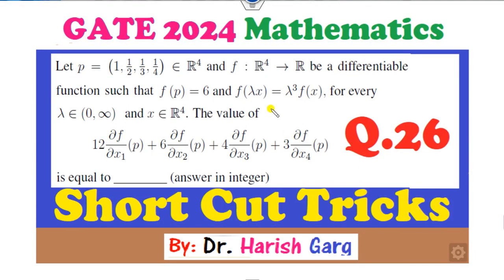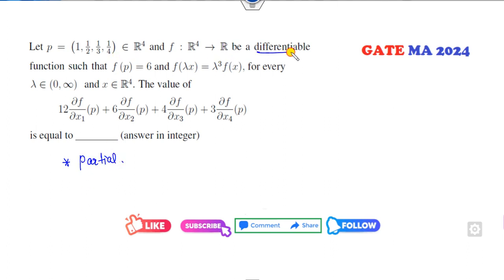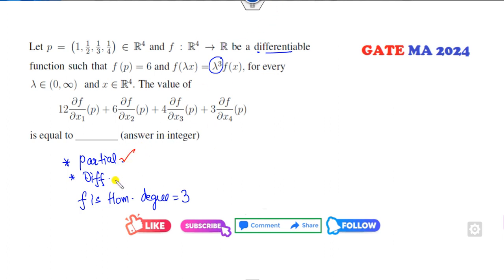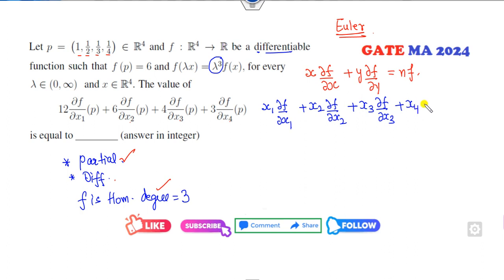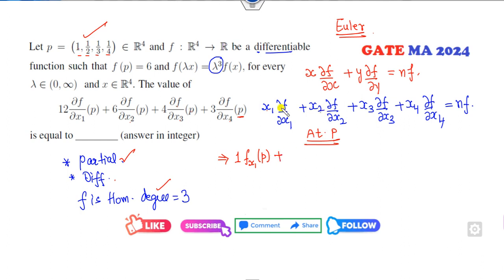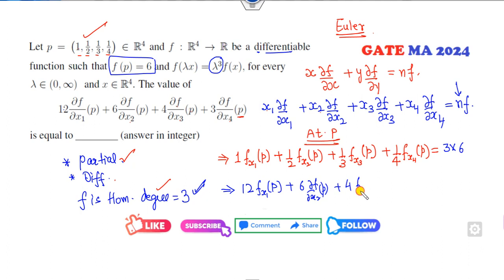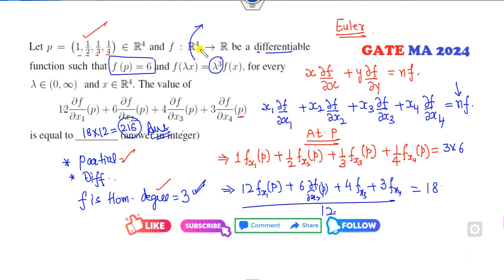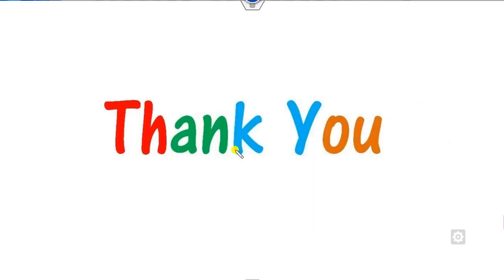Question 26 | Partial Differential | GATE 2024 Mathematics | Short Cut Tricks